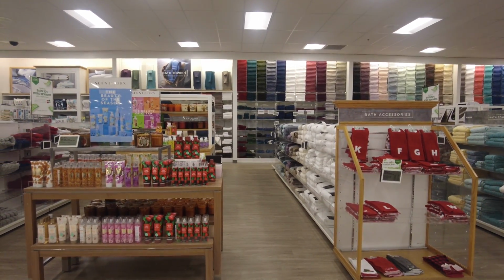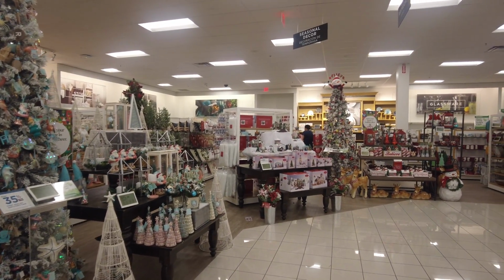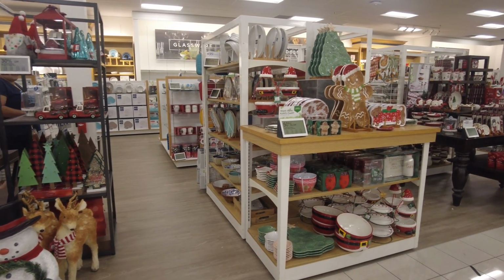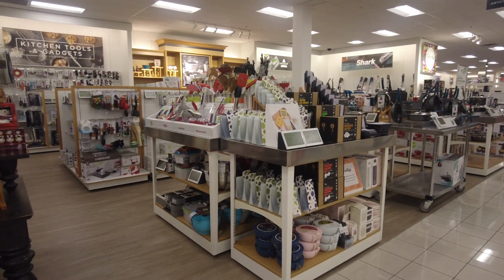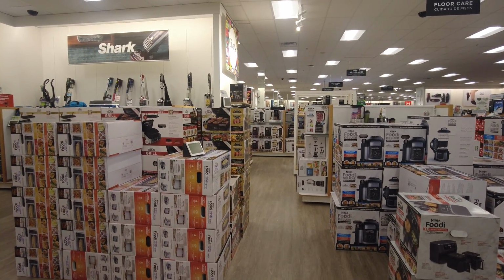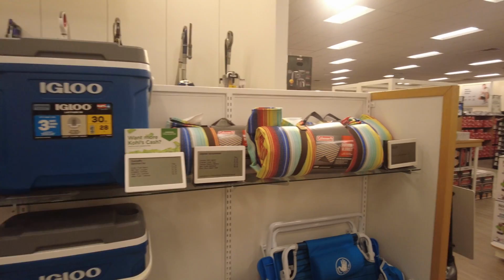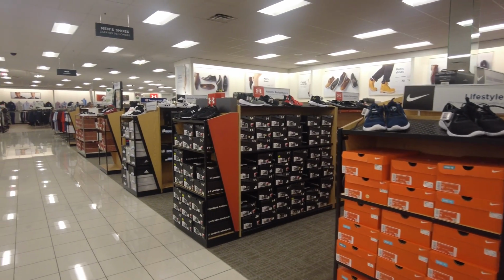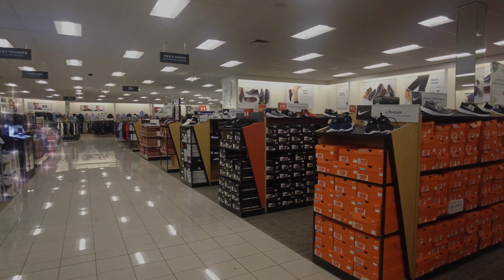KOHL'S Christmas Decorations 2021 | Kitchen Gadgets, Electronics and More | New Finds at KOHL's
Hey Everyone,
Today I am sharing with you another nice store where i am showing you Christmas decorations which includes ornaments, home decor and so much more.
I am also showing you some of the kitchen gadgets, electronics that they have.